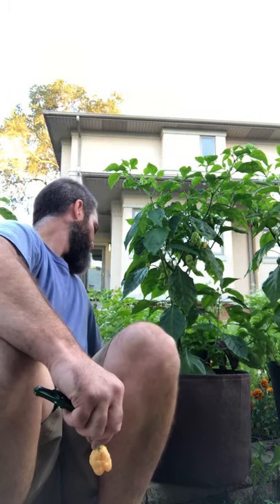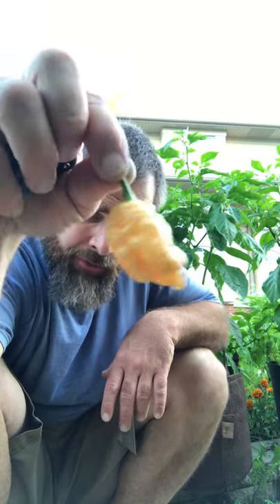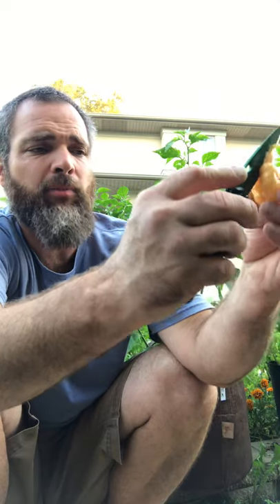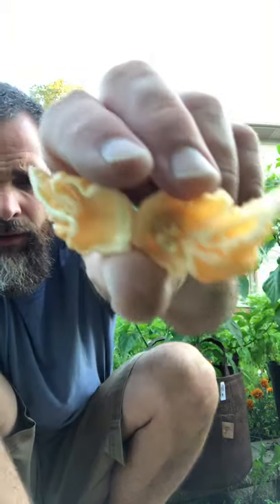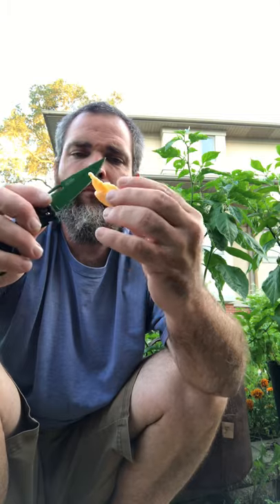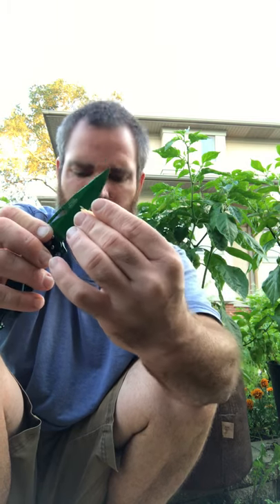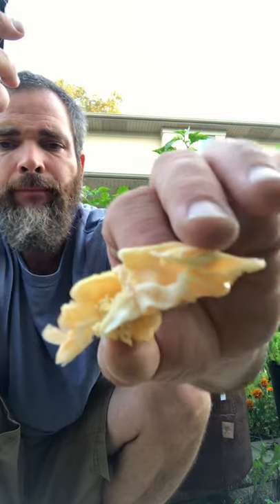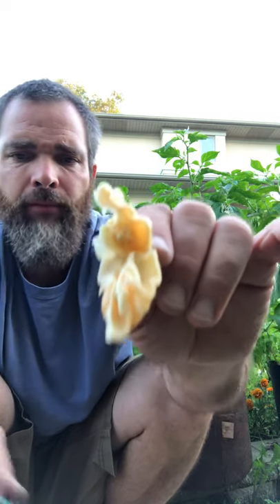2019 PW Review: Star Scream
Nothing but respect for this Pepper and James Mallon for this creation. JRGS x Yellow Reaper, seeds from Space Chili...